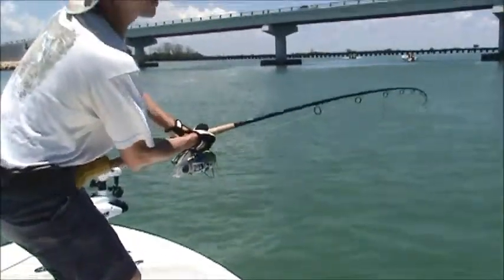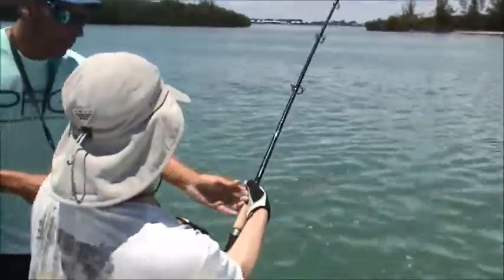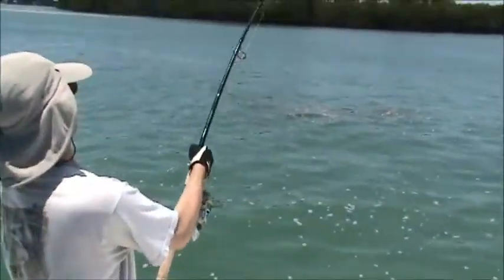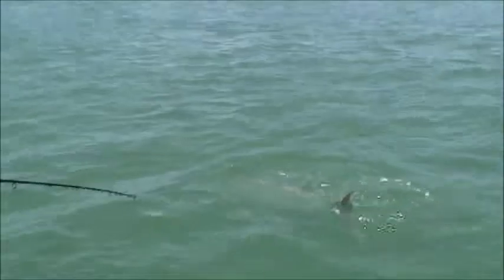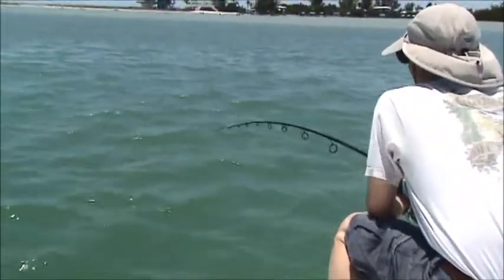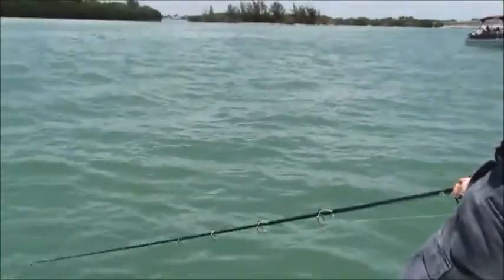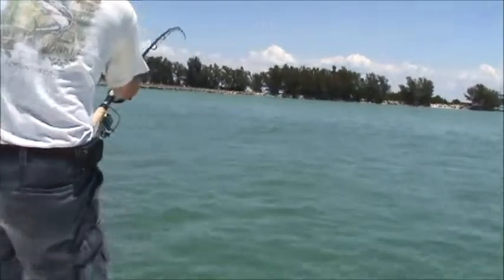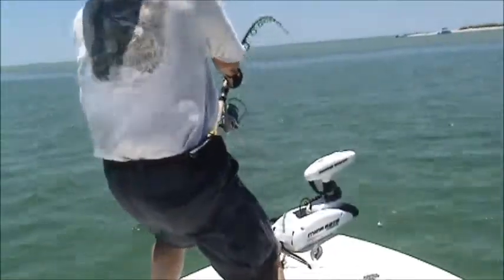Lelek Tarpon 150 Pound